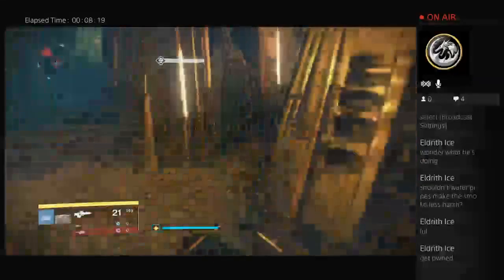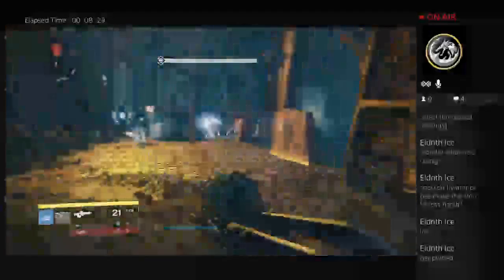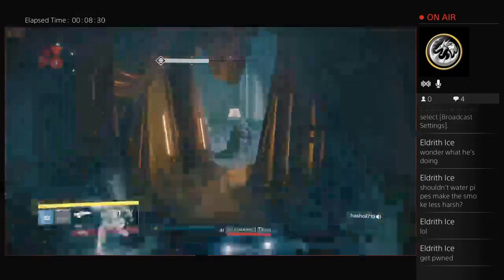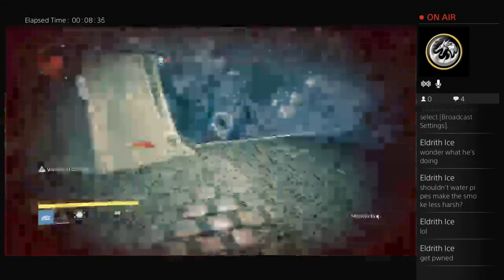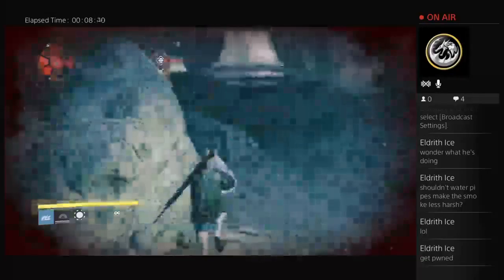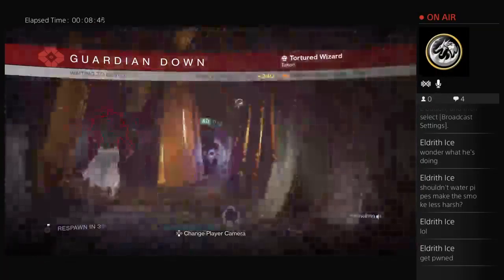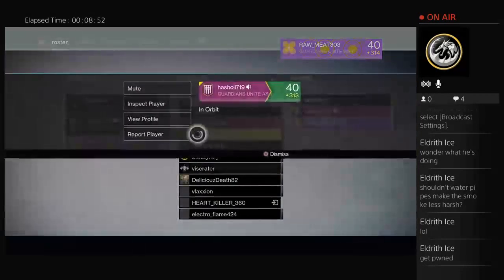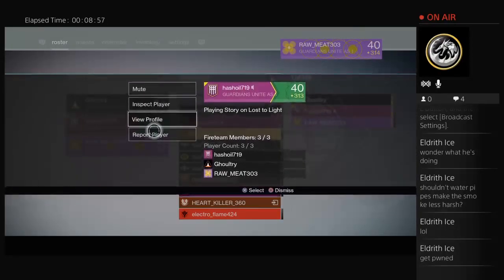RAW_MEAT303's Live Broadcast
Trying to get the black spindle